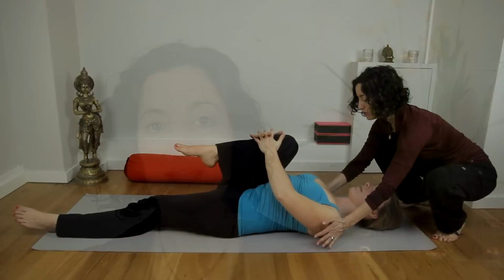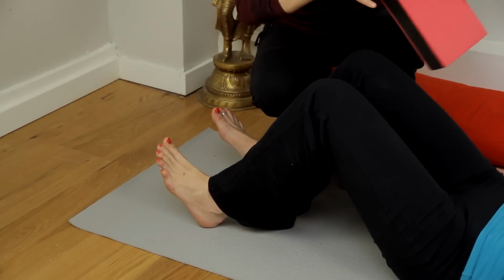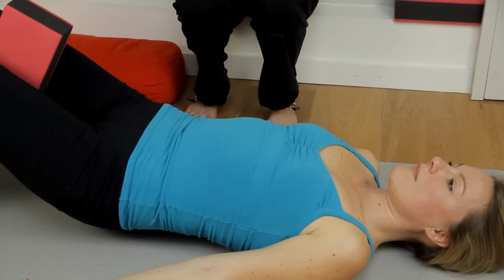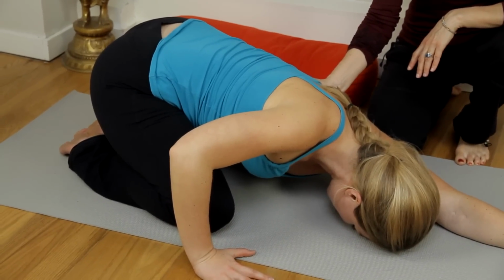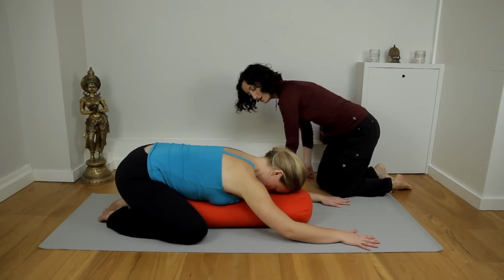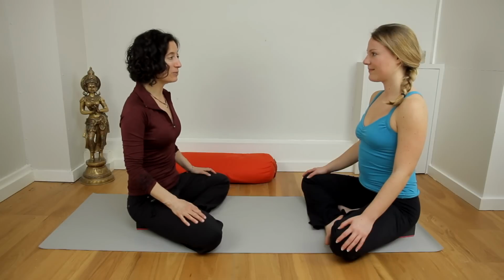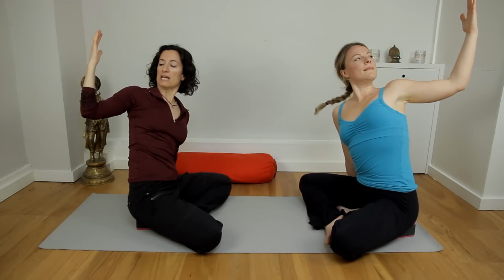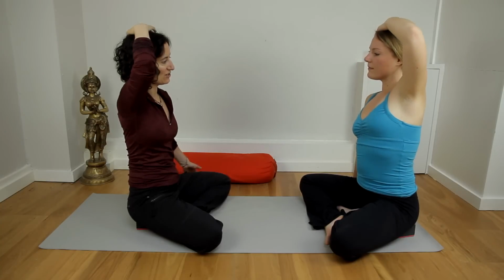Yoga For Survivors Part 2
Yoga for Survivors Part 2 - Presented by Laura Kupperman
This Yogacampus specialist course explores how yoga can positively impact the physical effects of cancer and its treatment, and how to address the energetic, mental, emotional, and spiritual components of a cancer diagnosis.

Laura is a Certified Yoga Therapist and experienced yoga teacher based in Colorado, Laura has used yoga as a healing tool with hundreds of cancer survivors (including herself), and is the originator of the Yoga for Survivors® programme which originated with her own cancer diagnosis in 2003.
Laura Kupperman has used yoga as a healing tool with hundreds of cancer survivors (including herself), and is the originator of the Yoga for Survivors® programme which originated with her own cancer diagnosis in 2003.

For more information on this course and our other yoga teacher training and yoga therapy courses please go to:

Presented by Laura Kupperman
Directed Lynda Phoenix - Phoenix digital
Production Team - Film Junction

With thanks to Anna Luxton for assisting with the yoga demonstations